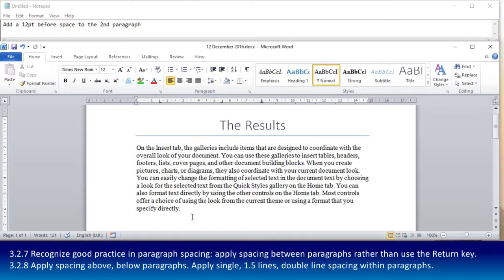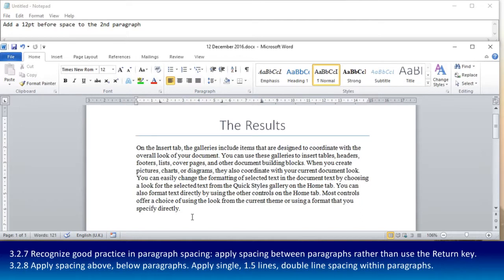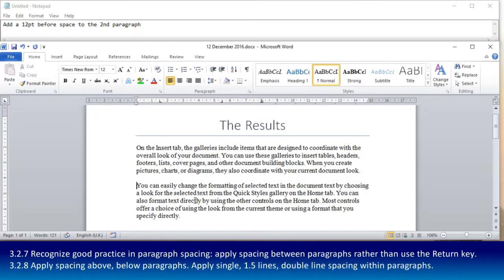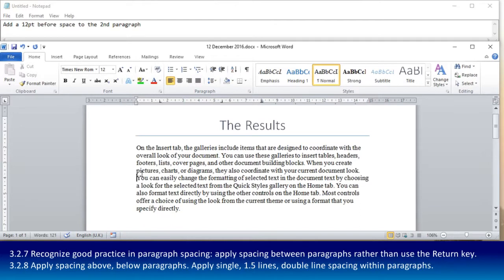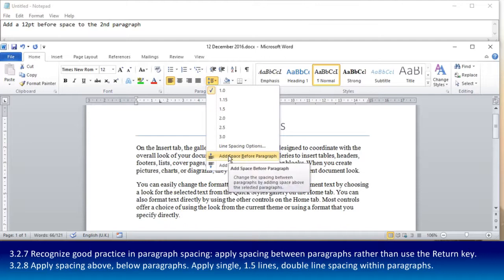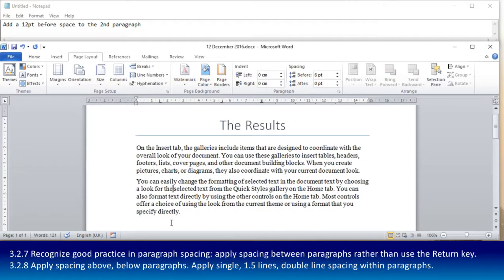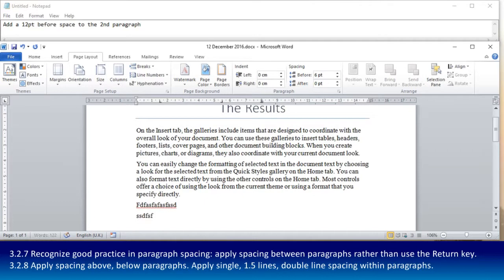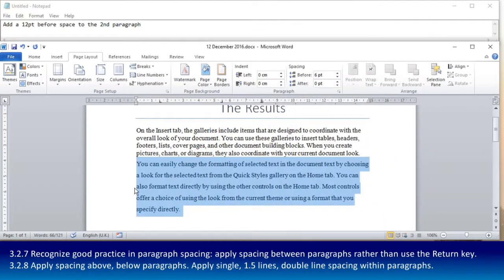word327and8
ECDL Word 2010
3.2.7 Recognize good practice in paragraph spacing: apply spacing between paragraphs rather than use the Return key.
3.2.8 Apply spacing above, below paragraphs. Apply single, 1.5 lines, double line spacing within paragraphs.